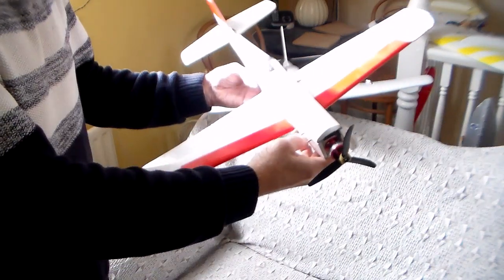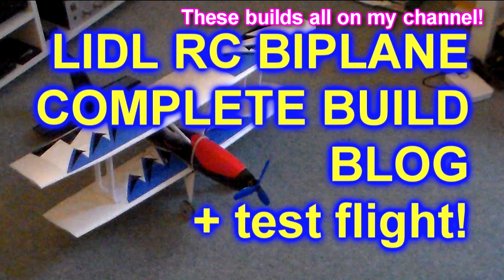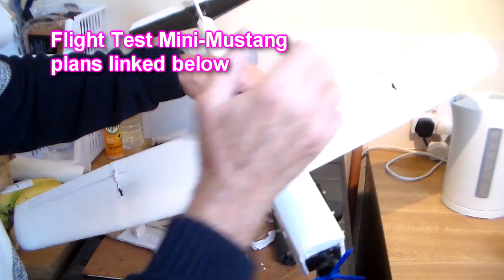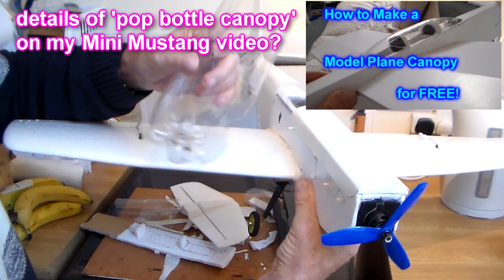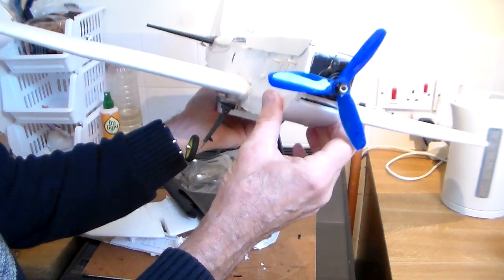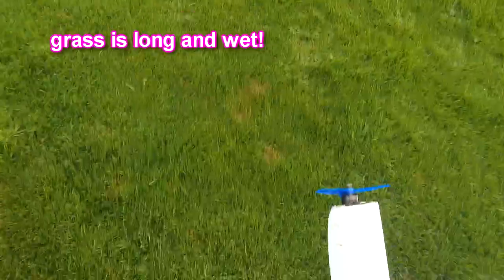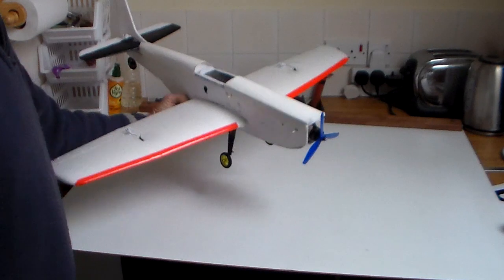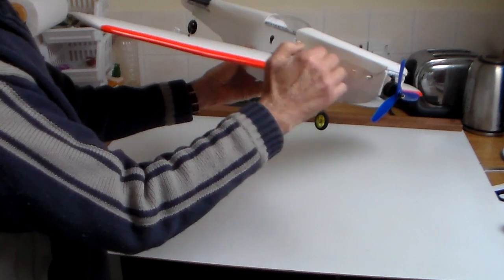Maiden Flight of my scaled up and improved Flight Test Mini Mustang. How did it go?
If you got a spare foam wing kicking around why not try and improve the great little Flight Test foamboard Mini-Mustang?  Scaled up by 1.42   It wasn't as easy to do as I thought it would be! How did the maiden go?

00:01 Introduction
03:48 Maiden

My motor Racestar BR2205
prop 5045 3 blade Dalprop
9 gms servos
Lipo 1300 mA  3s